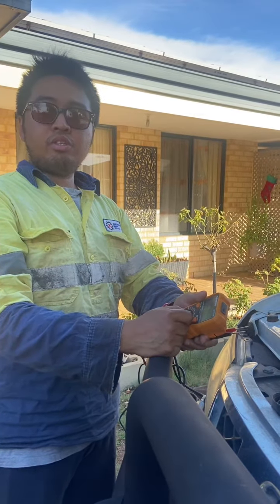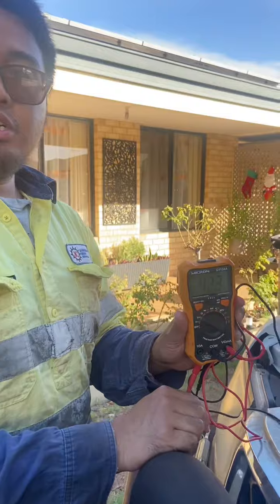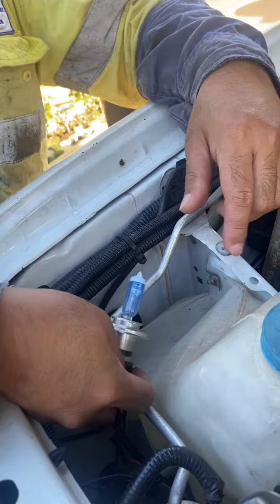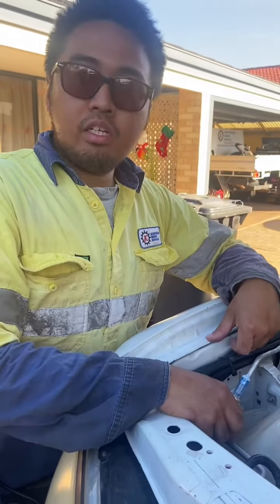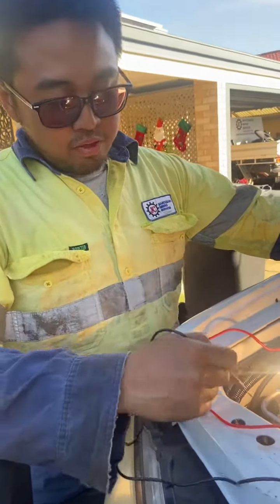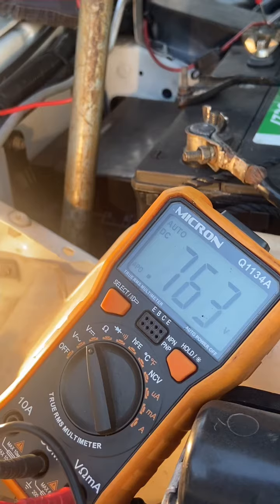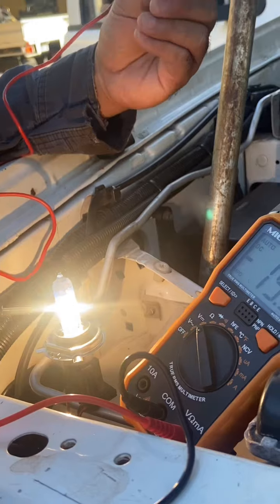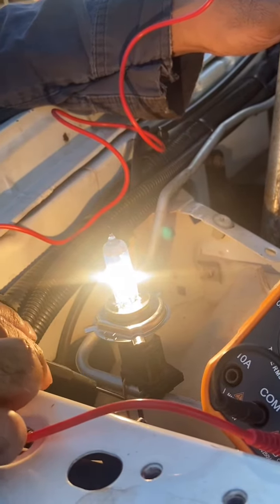How to test voltage drop on headlight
Measuring the headlight voltage drop
Voltage drop test
Voltage drop
How to test voltage drop